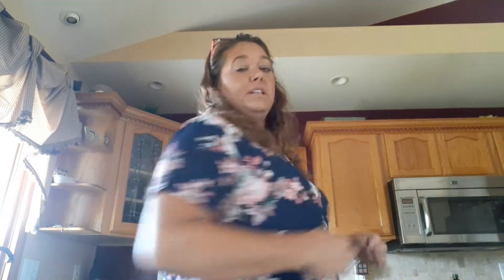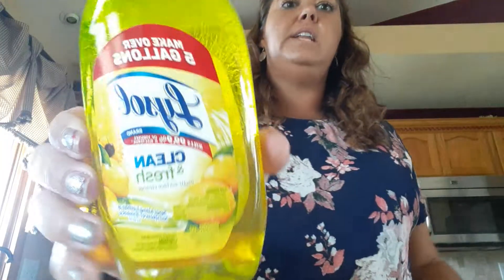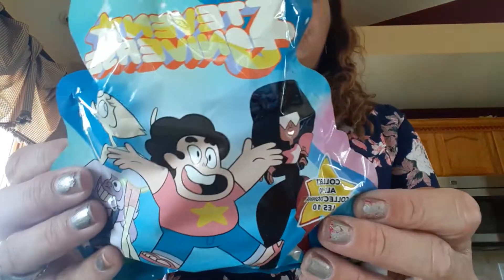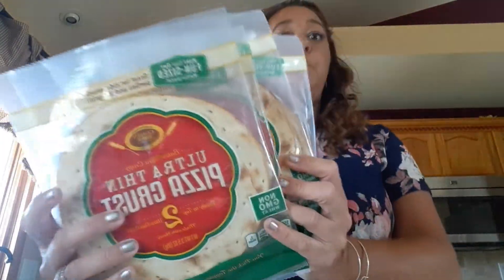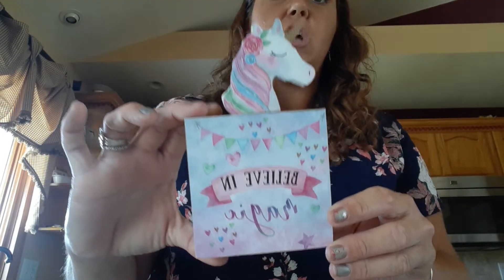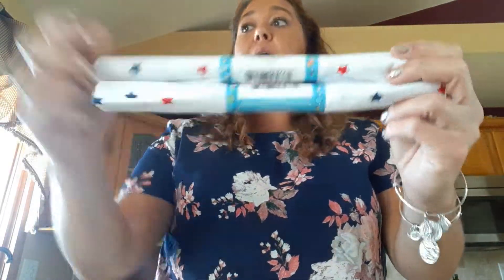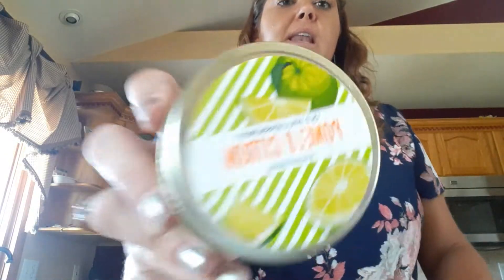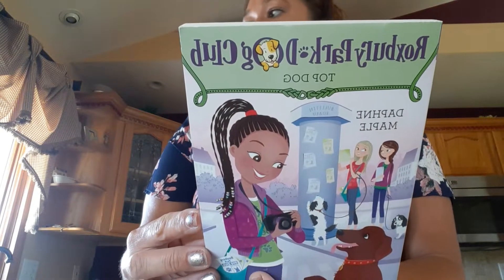Dollar tree haul great finds August 16th 2019